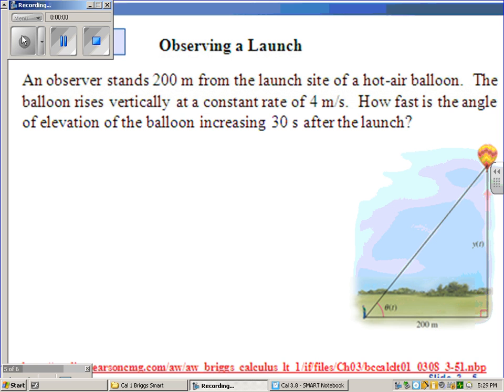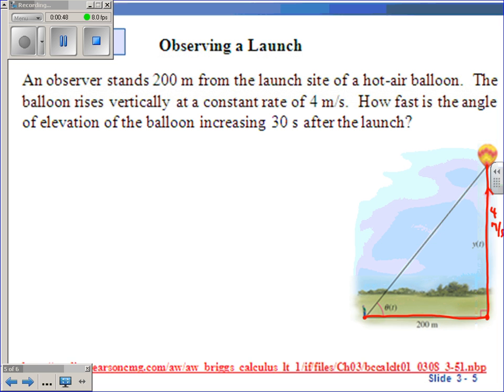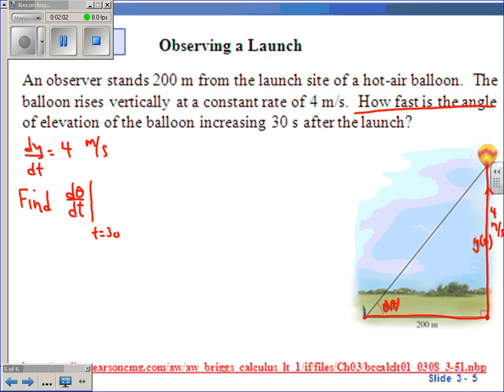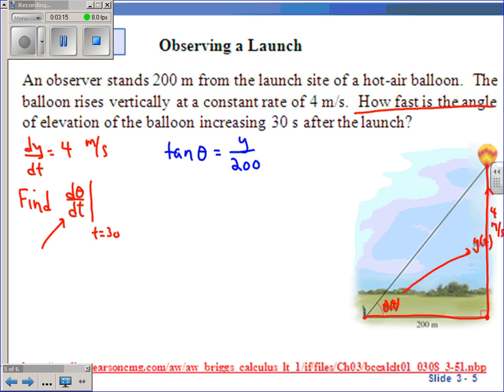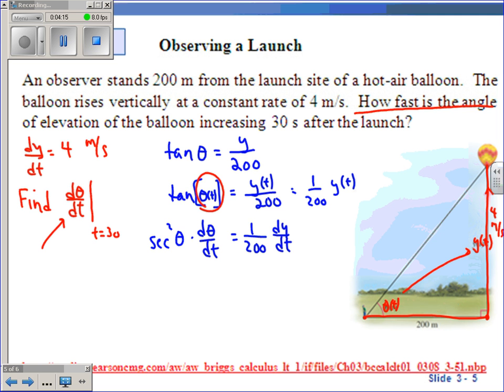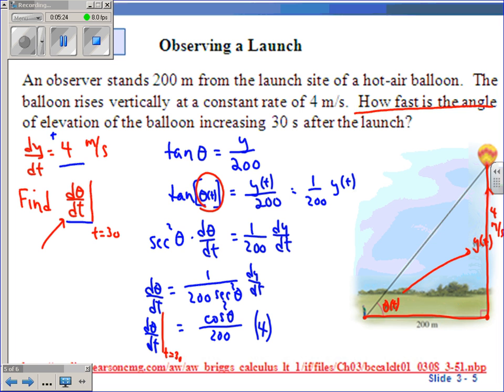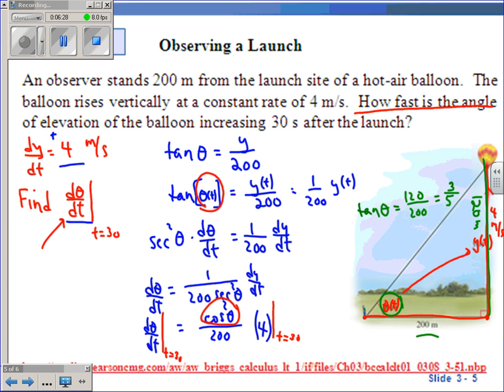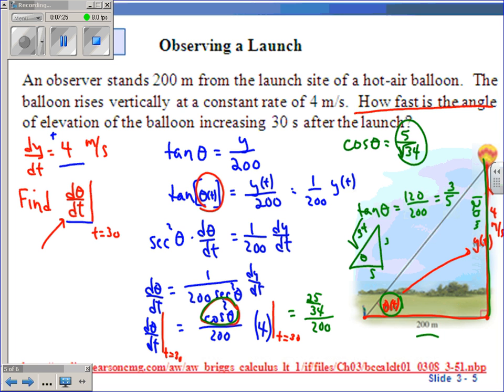Cal 3 8 Obj 2